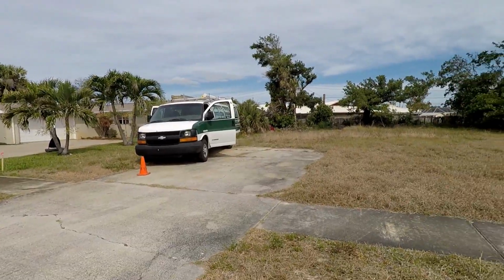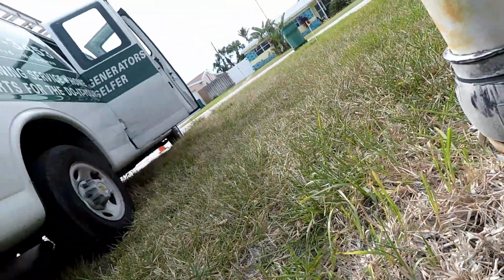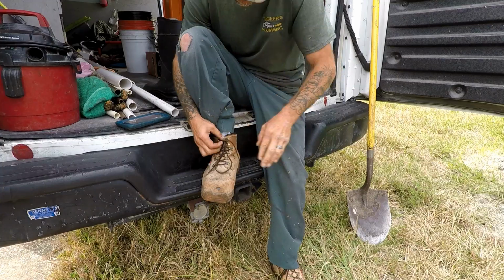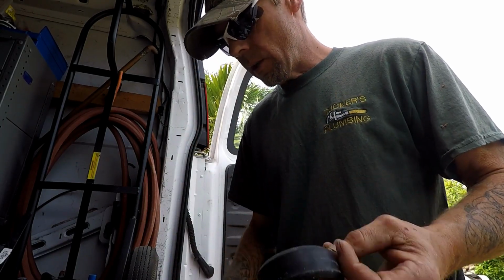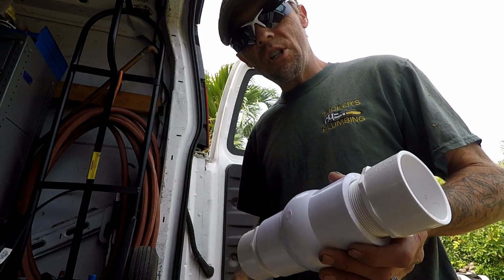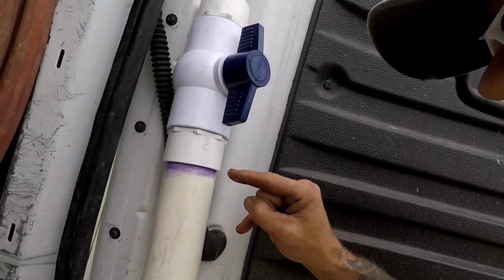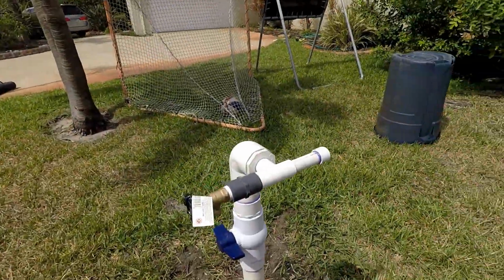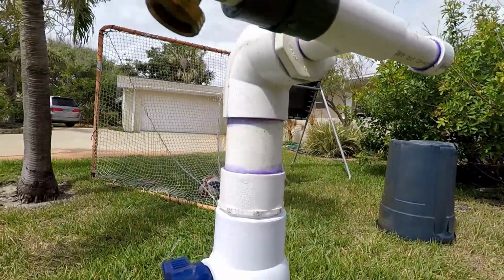HOW TO FIX AN OLD ARTISIAN WELL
HAVING AN ARTESIAN WELL ON YOUR PROPERTY CAN BE A GOLDMINE.THESE DEEP WELLS PROVIDE AN ENDLESS WATER SOURCE FOR IRRIGATION TO YOUR PLANTS AND GRASS.HOWEVER THEY ALSO REQUIRE MAINTENANCE!CHECK OUT THIS VIDEO AS I SHOW YOU HOW TO WORK ON AN OLD ARTESIAN WELL!